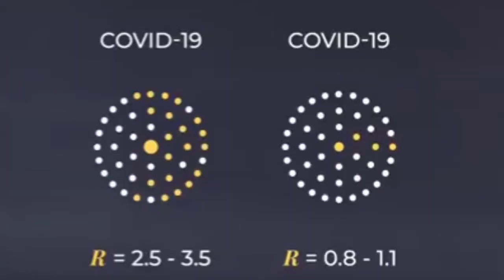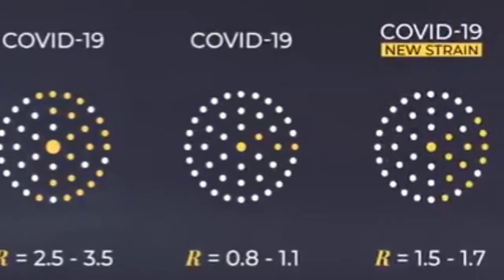What is Mutation of Covid-19 Virus? New Strain of Corona Virus| Explained by Samim Mallick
In 2020 we have gone through a tough time and by the time we started to feel everything will be ok, the new type of Corona Virus already been found in different countries and this is known as mutation of virus. So today we will talk about what is the mutation of virus? Is it more dangerous? Will the vaccination be effective on the new Strain?
Should we be scared?
In this video we will answer all of the above questions and try to find a way out of this Pandemic.